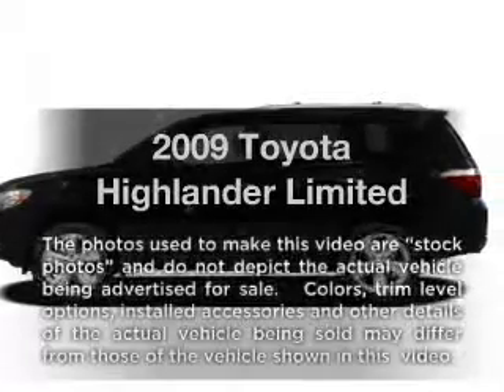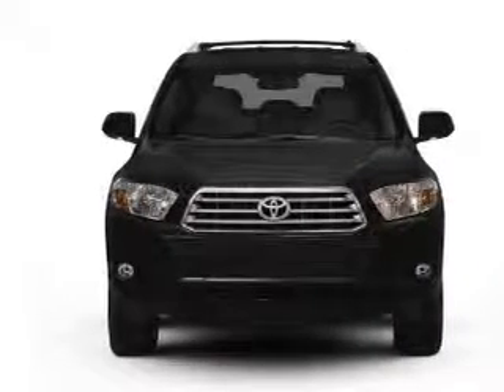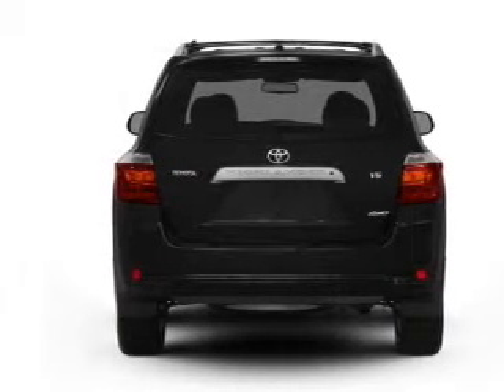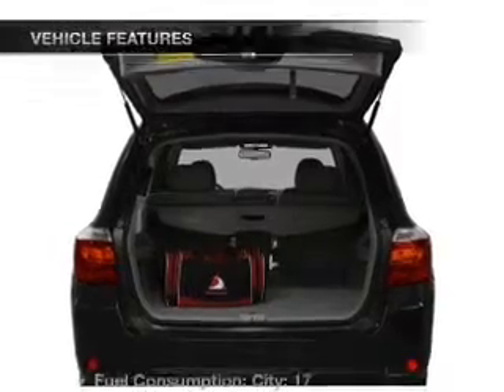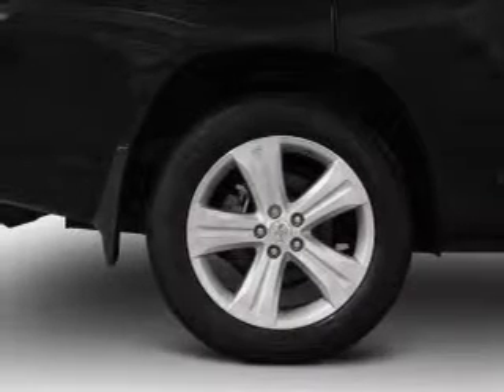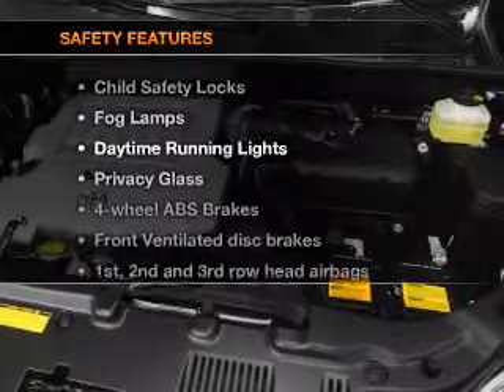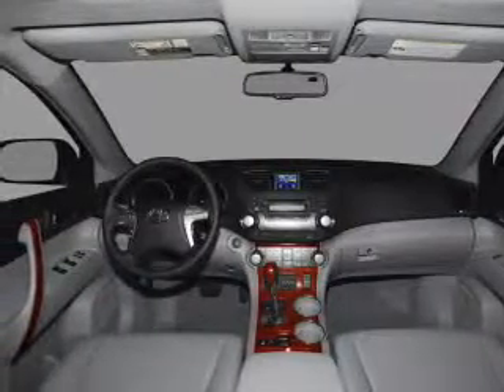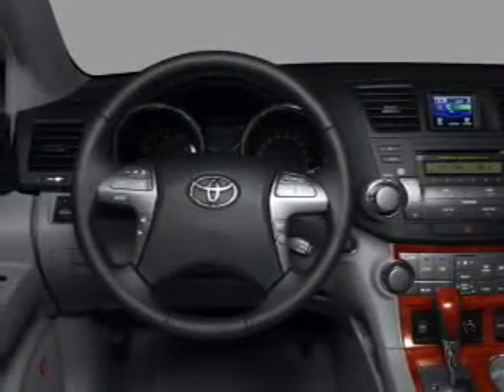2009 Toyota Highlander - Shrewsbury NJ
Year: 2009
Make: Toyota
Model: Highlander
Trim: Limited
Engine: 3.5 liter 6 cylinder 24 valve
Transmission: 5-Speed Automatic
Color: Gold
Mileage: 28056
Address:
585 Shrewsbury Ave